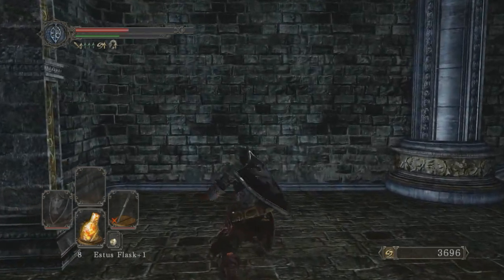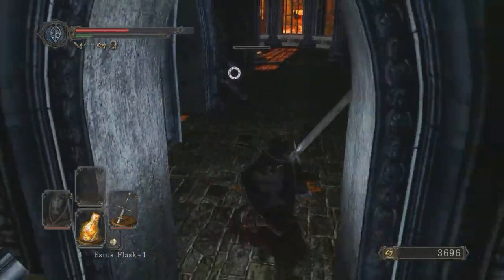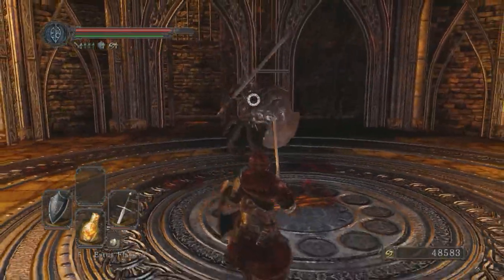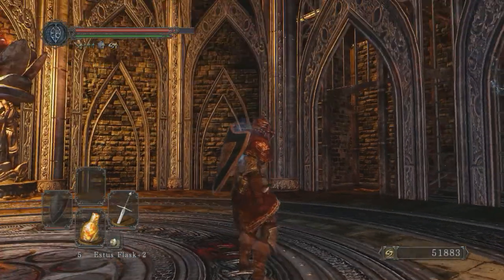A PC Guide For Dark Souls 2 - Inaccuracies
Correcting some inaccuracies and elaborating on some possible lore tidbits.

Also, we pick up that item on the ledge!